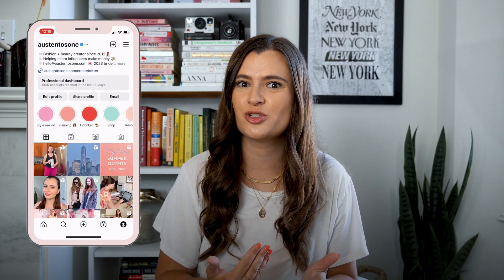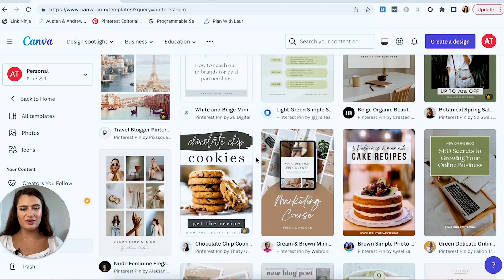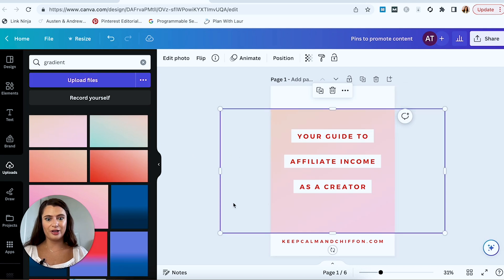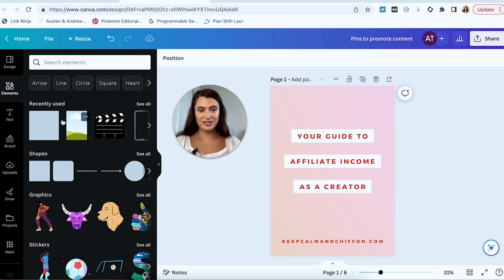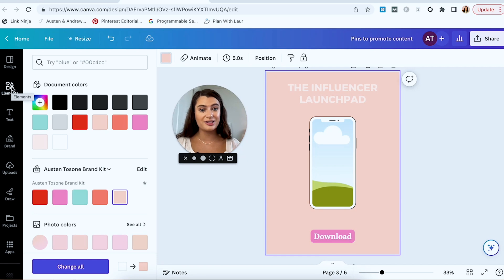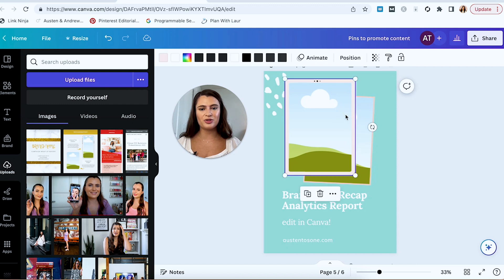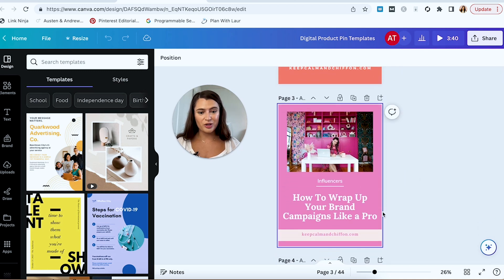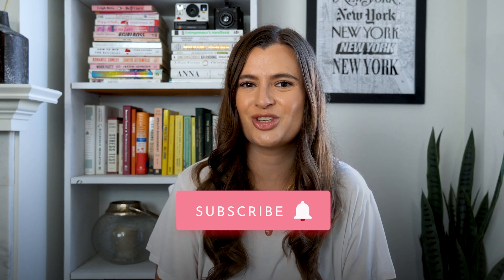Create Pinterest Pins That Convert Using Canva 📌 (More Engagement + Clicks!)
Do you want to create engaging Pinterest content that will help you get more clicks to your website, more email subscribers and help you sell more digital products? Today I'm sharing my screen and taking you inside of my Canva account to show you how I create pins that help me do all three, to get my name out there, grow my digital brand and earn income from searchable, evergreen Pinterest pins.

🚀 Sign up for my creator newsletter and receive your FREE guide, The Influencer Launchpad

🛍️ Amazon storefront

As a creator, occasionally I am occasionally sent products to test out but am under no obligation to post about them or give them a good review and all opinions are my own. Any paid content will be disclosed. I also occasionally use affiliate links on my channel, which means that if you click and/or purchase something through one of my links, I may make a small commission from that click or sale. Thank you for supporting Austen Tosone.